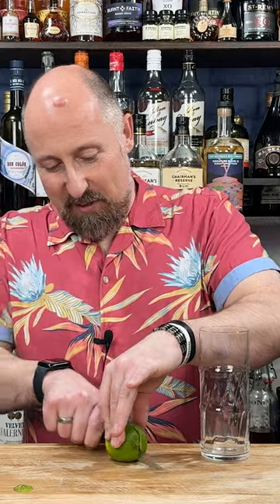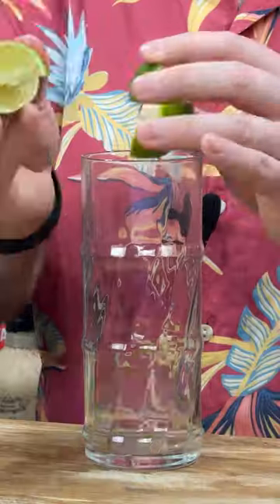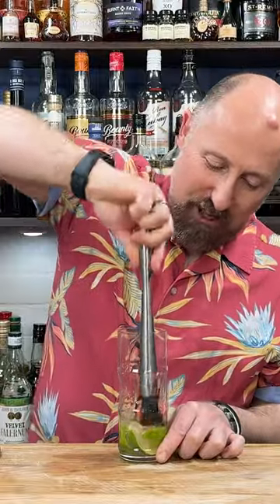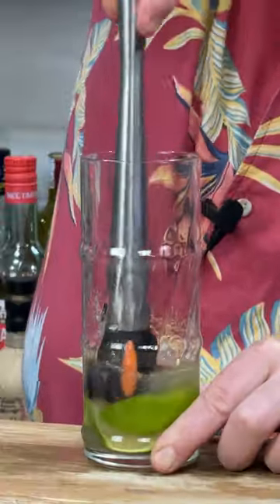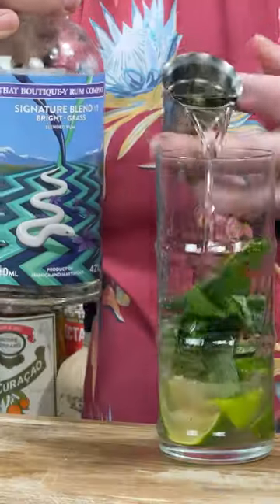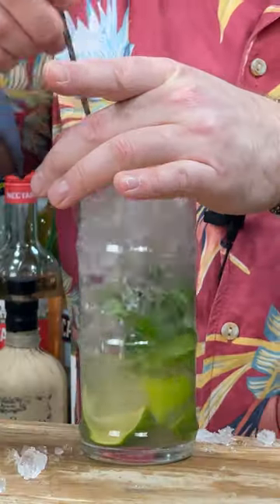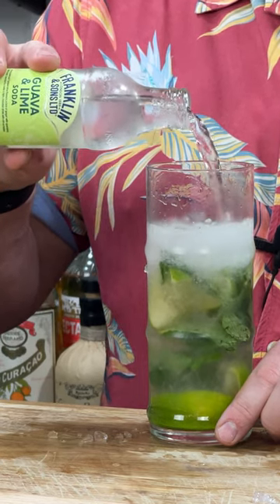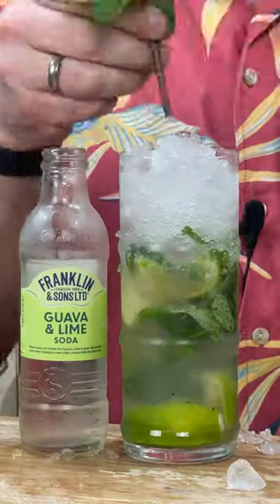Do this to sell MORE Mojito's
Cocktails menus are all about standing out from your competition. But that doesn’t mean you have to go all fancy and buy loads of different ingredients. There are very easy ways to riff cocktails up by changing just one ingredient.

This series is all about the Mojito. My second Favvy Rum Cocktail after the Daiquiri. (But only when it’s made properly!)

And the first riff I’ve come up with is courtesy of Franklin & Sons, I’ve used their phenomenal GUAVA & LIME SODA to totally transform this drink. We gave it a Gold Star in the Class Bar Magazine Bartender Brand Awards after a Blind Tasting. It really is that good!

*RECIPE*
60ml That Boutique-y Rum Company Signature no1 from @masterofmalt
15ml Monin Cane Sugar
1 Lime
10-12 Mint Leaves
50-75ml Franklin & Sons Guava & Lime Soda

Franklin’s are available from most Wholesalers to the trade. But if you’re at home, check out Good Time In.